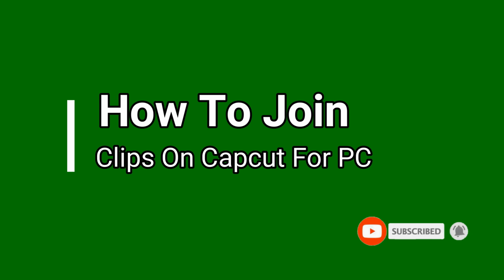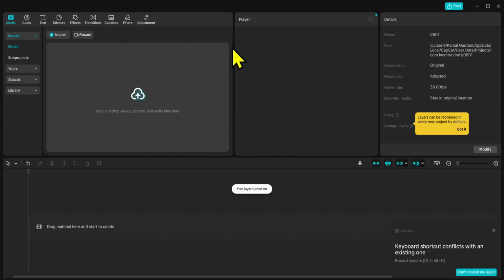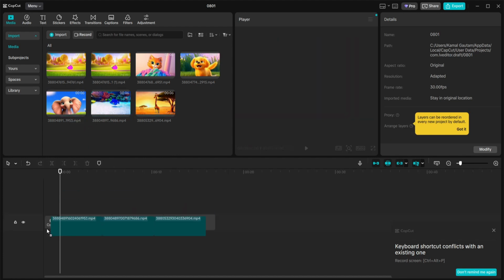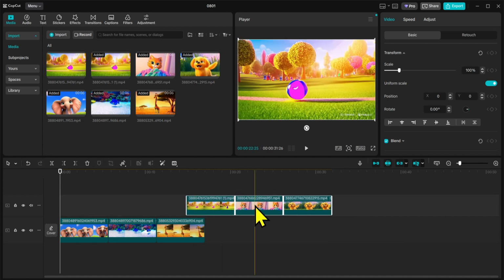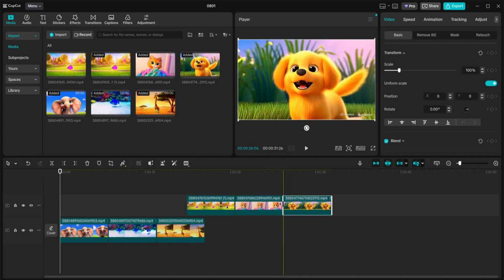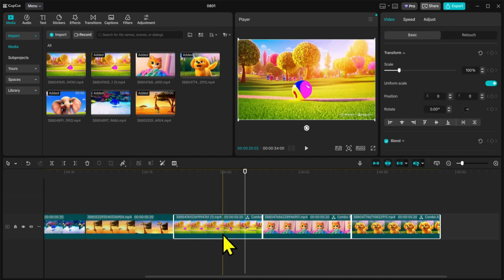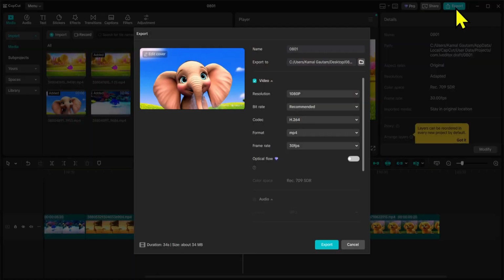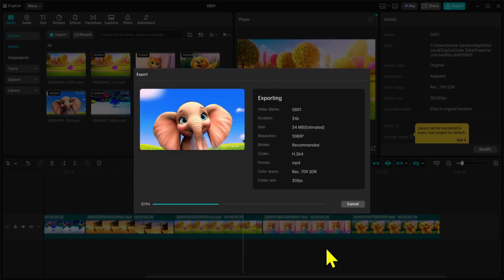How to Join Clips on CapCut for PC (2025 Quick Guide) | Merge Videos in CapCut PC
Want to combine multiple clips into one seamless video using CapCut on your PC? In this short tutorial, you'll learn how to join or merge video clips in CapCut desktop version easily. Perfect for beginners or editors looking to speed up their workflow. No watermark, no extensions needed—just a clean and fast method to edit your videos.

📌 Learn to:
• Import and drag clips into the timeline
• Arrange and trim your footage
• Export the joined video in HD

Follow this guide and start editing like a pro!